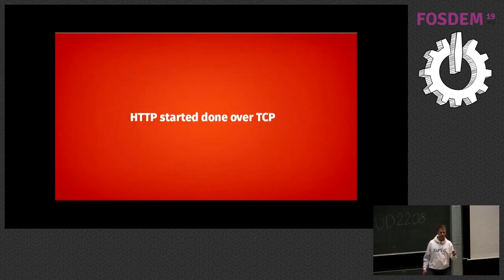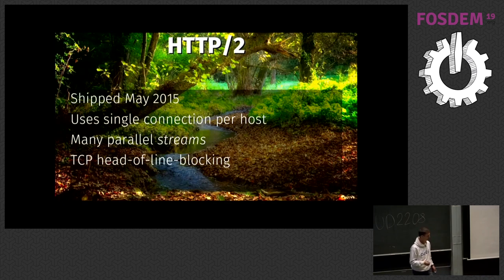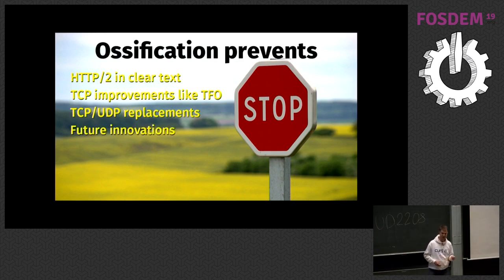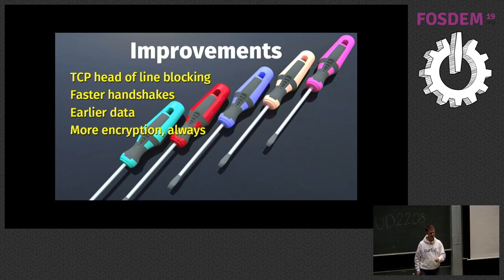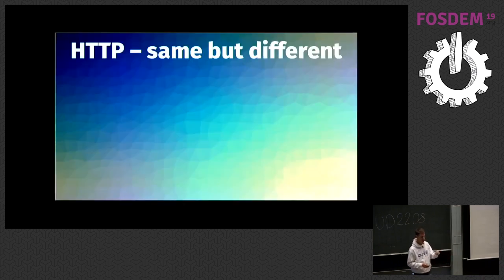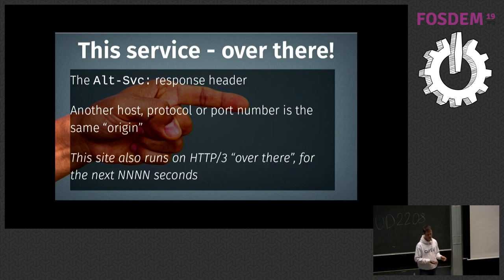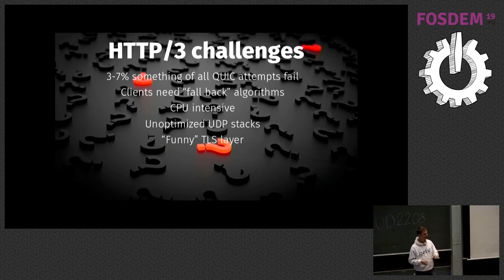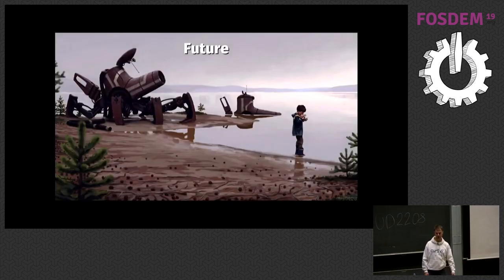HTTP/3 HTTP over QUIC is the next generation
by Daniel Stenberg

HTTP/3 is the next coming HTTP version. This time TCP is replaced by the new transport protocol QUIC and things are different yet again! HTTP/3 is the next coming HTTP version.

This time TCP is replaced by the new transport protocol QUIC and things are different yet again! This is a presentation about HTTP/3 and QUIC with a following Q&amp;A about everything HTTP. Join us at Goto 10.

HTTP/3 is the designated name for the coming next version of the protocol that is currently under development within the QUIC working group in the IETF.

HTTP/3 is designed to improve in areas where HTTP/2 still has some shortcomings, primarily by changing the transport layer. HTTP/3 is the first major protocol to step away from TCP and instead it uses QUIC. Daniel Stenberg does a presentation about HTTP/3 and QUIC. Why the new protocols are deemed necessary, how they work, how they change how things are sent over the network and what some of the coming deployment challenges will be.